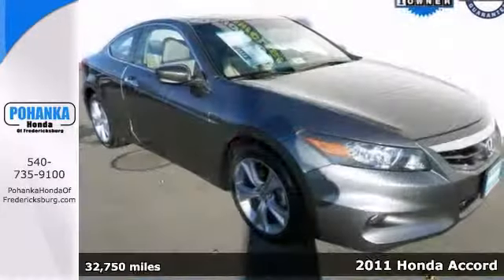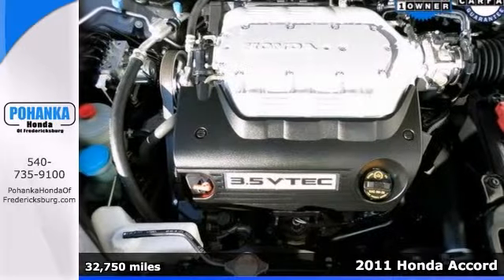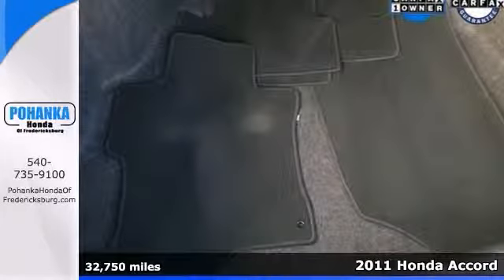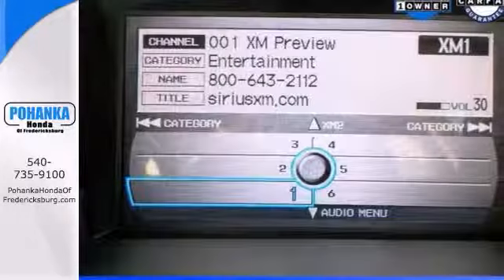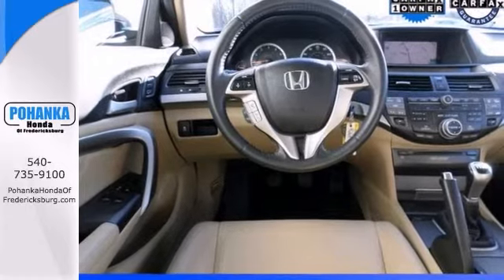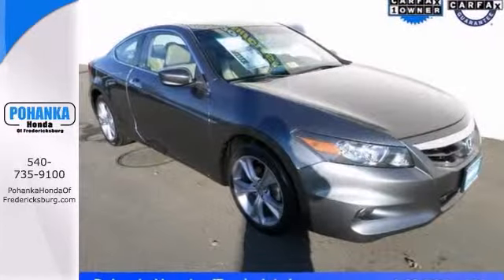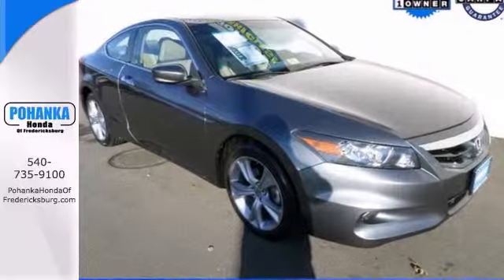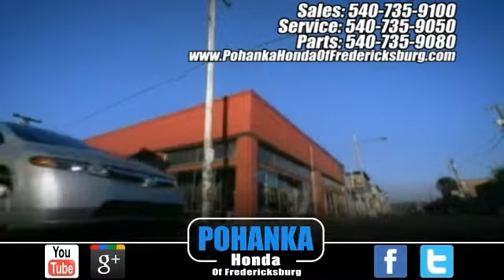2011 Honda Accord Fredericksburg VA Richmond, VA FEA006047A - SOLD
Year: 2011
Make: Honda
Model: Accord
Trim: EX-L
Engine: 3.5L V6 SOHC VTEC 24V
Transmission: Close-Ratio 6-Speed Manual with Overdrive
Color: Gray
Mileage: 32750
Stock #: FEA006047A
STOP!!! READ THIS!!! You won't find this car everyday...Accord EX-L Navigation- MANUAL, Honda Certified, and 2D Coupe. That's right..manual with leather!!! Low Miles! If you want an amazing deal on an amazing car that will not break your pocket book, then take a look at this fuel-efficient 2011 Honda Accord. Honda Certified Pre-Owned means you not only get the reassurance of a 12mo/12,000 mile limited warranty, but also up to a 7yr/100k mile powertrain warranty, a 150-point inspection/reconditioning, and a complete CARFAX vehicle history report. Designated by Consumer Guide as a Recommended Midsize Car in 2011. New Car Test Drive said, "...By model range, powertrain choices and overall efficiency, the Honda Accord line-up surpasses everything in its class. Measured by holistic performance or overall refinement, the Accord is difficult to beat..." It has only been gently used and has low, low mileage. They don't come much fresher than this! Call us today at to schedule a test drive OR if you don't see what you're looking for we have access to hundreds of pre-owned vehicles that are sure to meet your needs! All prices exclude taxes, title, license, and dealer processing fee of $499.00. Published price subject to change without notice to correct errors or omissions or in the event of inventory fluctuations. All features not on all vehicles. Vehicles shown are for illustration purposes only. ** MPG is based on 2012 EPA mileage estimates. Use for comparison purposes only. Do not compare to models before 2008. Your actual mileage will vary, depending on how you dr

Address:
60 South Gateway Drive